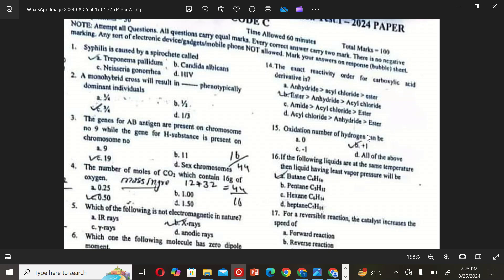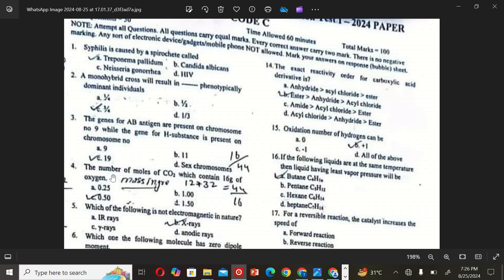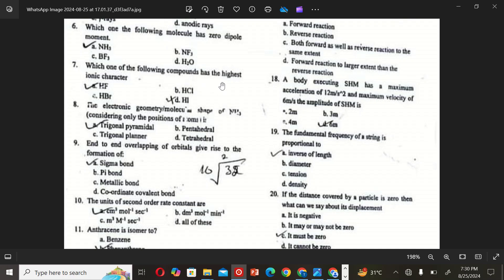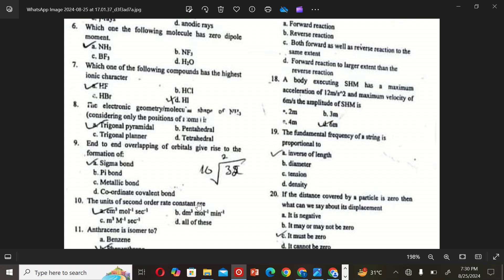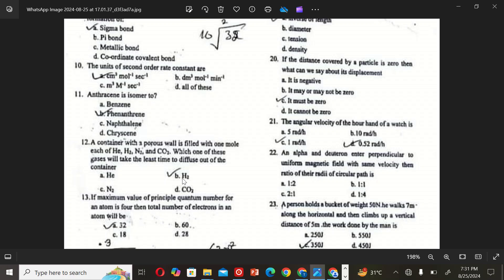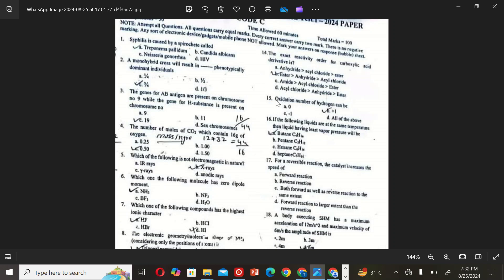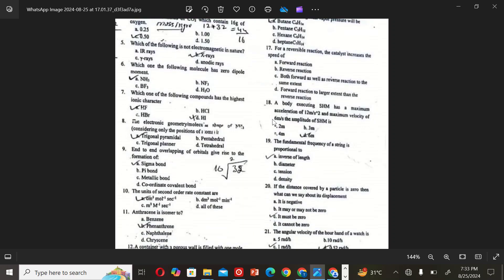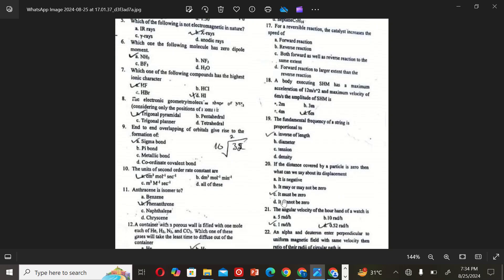KMU CAT Test 25 August 2024 | Centralized Admissions test | Answer keys | Result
This video is about KMU CAT Test 25 August 2024 | Centralized Admissions test | Answer keys | Result |@studywithsaweerakhan
25 August 2024
KMU CAT test Full paper
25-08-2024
Answer keys
Peshwar
Khyber medical university cat test 2024
solved paper